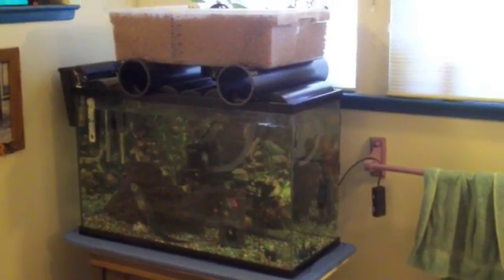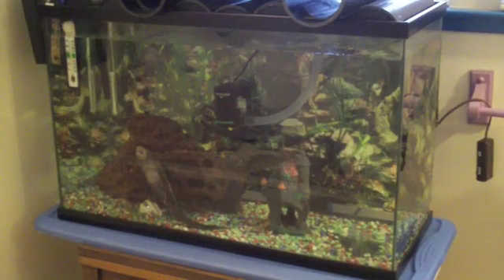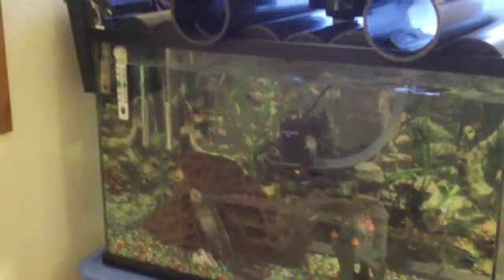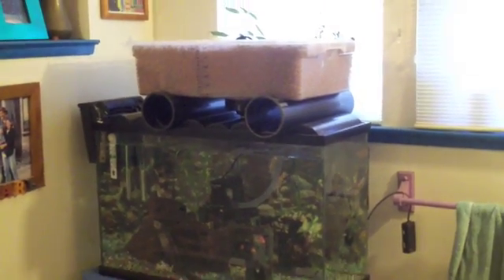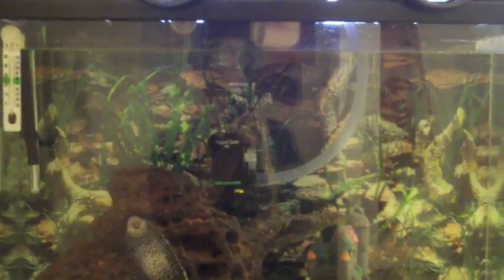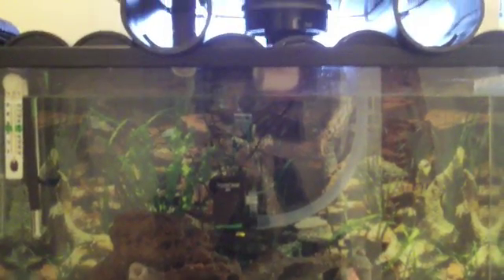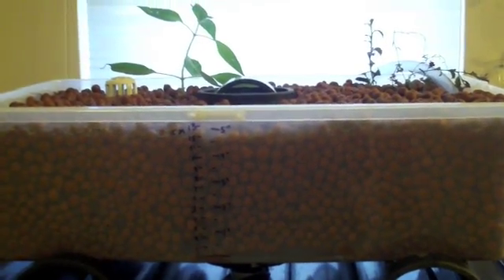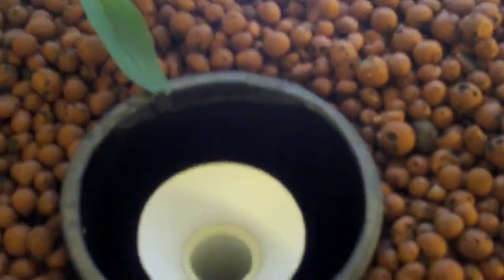Aquaponics 1 first desktop system, with bell siphon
My first aquaponics system.  Flood & drain, with bell siphon.  Many thanks to Affnan for sharing his designs on YouTube and his blog...